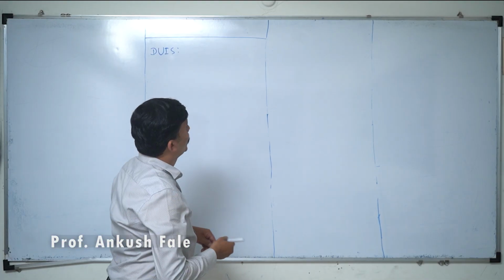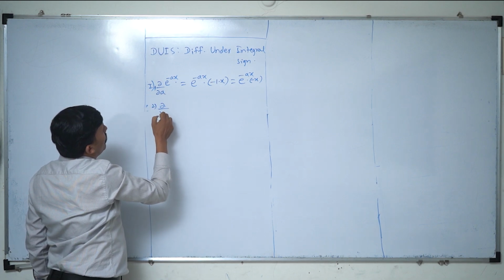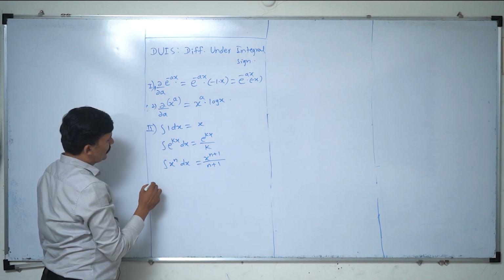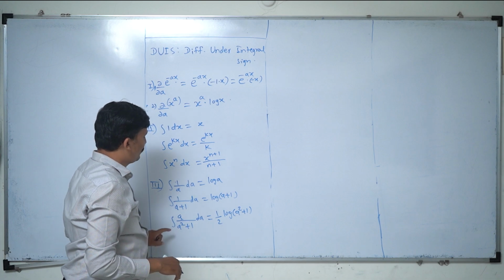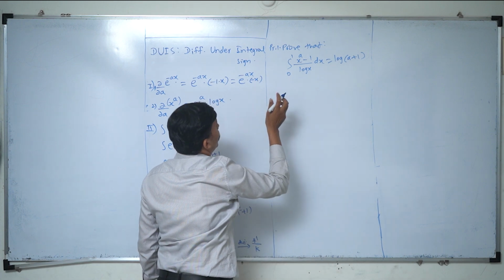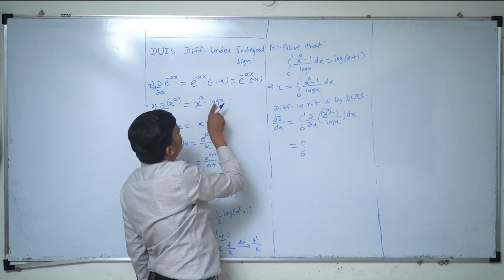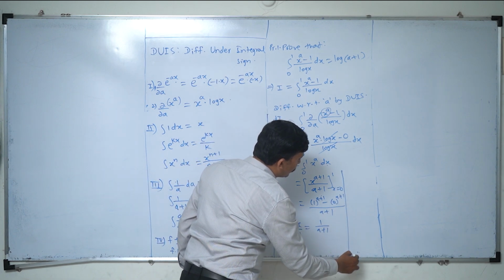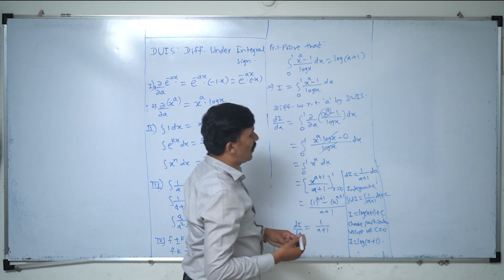DUIS: The Secret to Simplifying Complex Integrals | Engineering Math Part-1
Learn the powerful technique of Differentiation Under the Integral Sign (DUIS) in this comprehensive engineering math tutorial! DUIS is an advanced mathematical tool that simplifies complex integrals, making it a must-know skill for engineering students. In this video, we’ll break down the theory, walk through examples, and demonstrate how DUIS can make challenging integrals much more manageable.